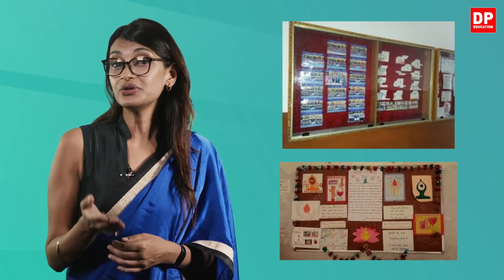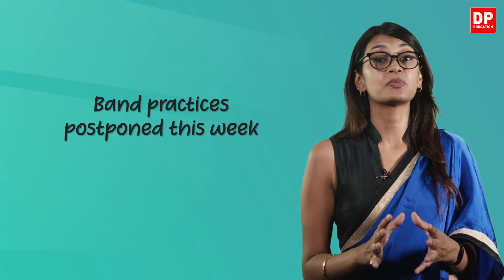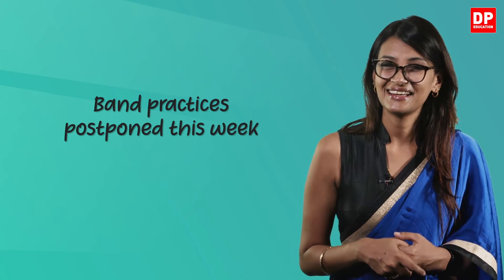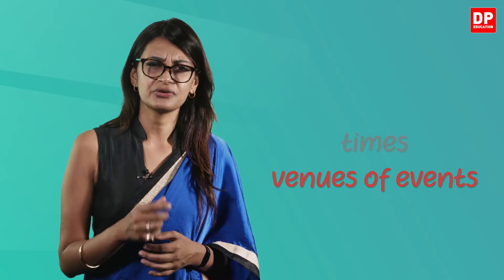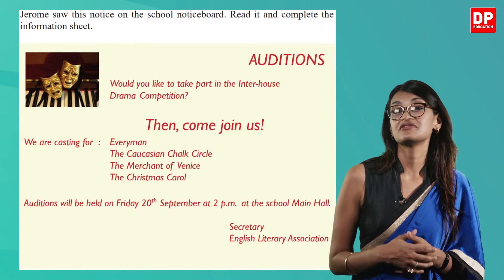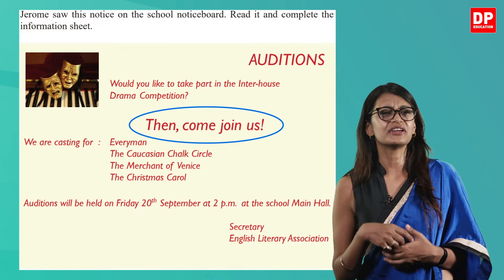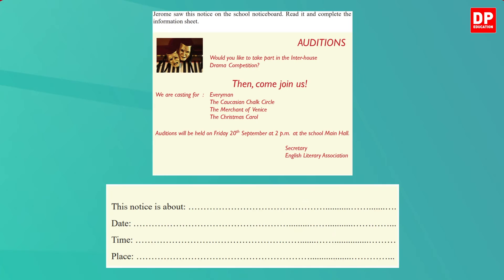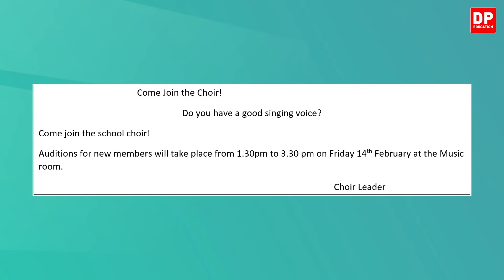Lesson 36 - Writing a Notice (Based on Page 64 of the Pupil’s Book) Grade 11